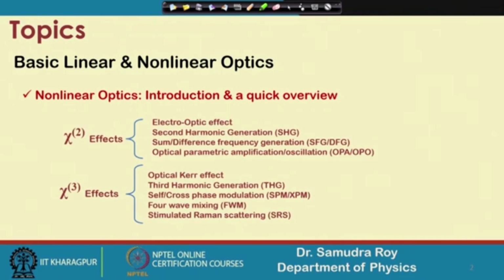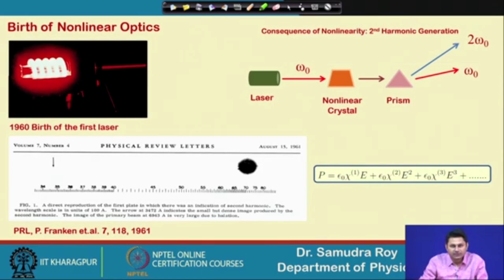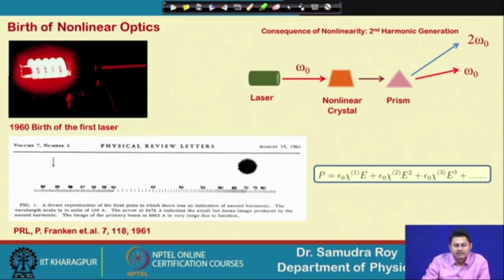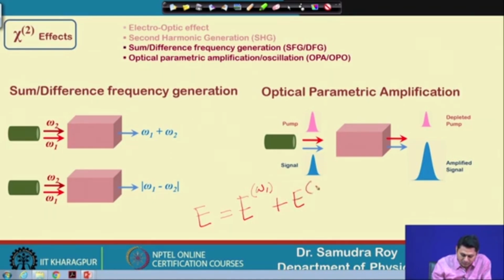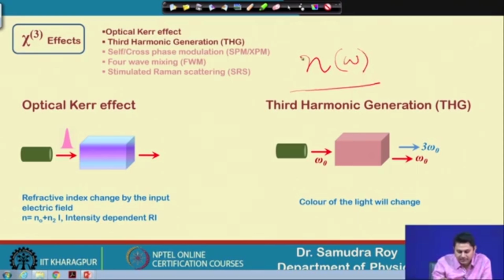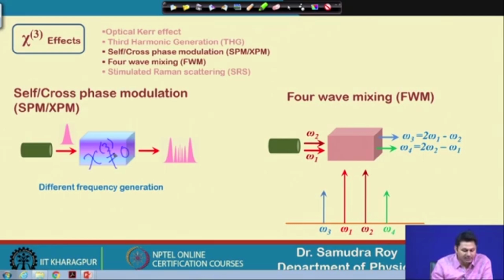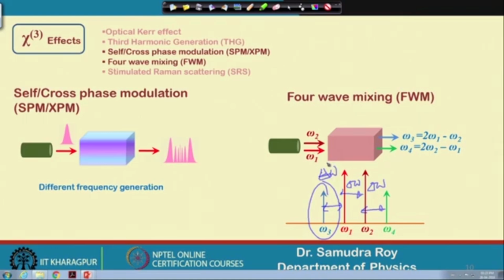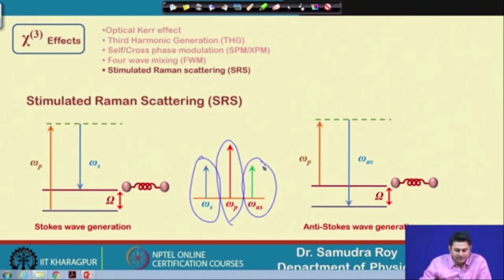Nonlinear Optics_An Introduction